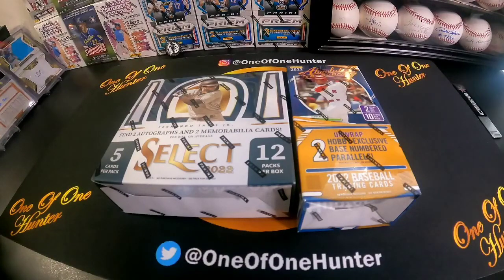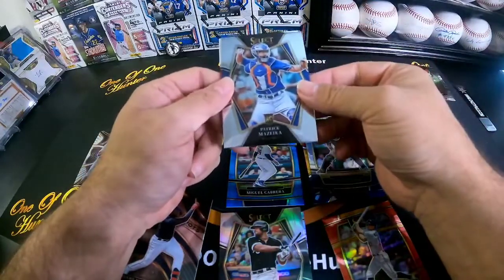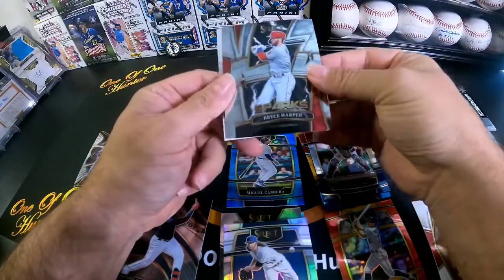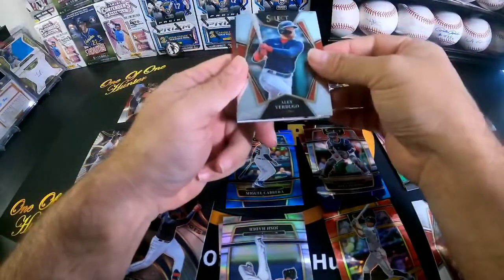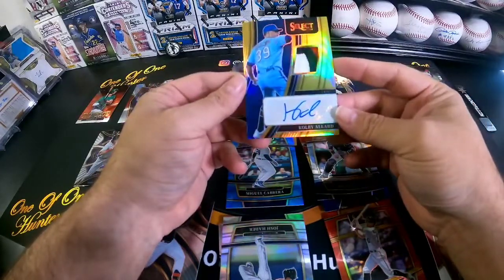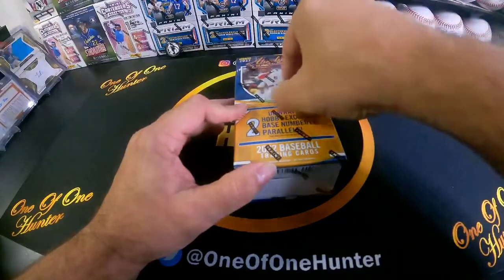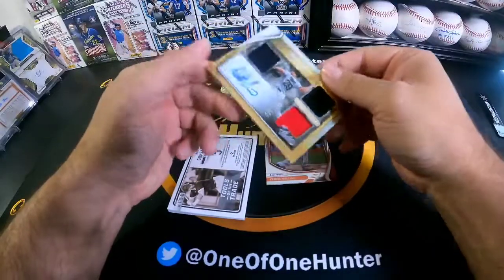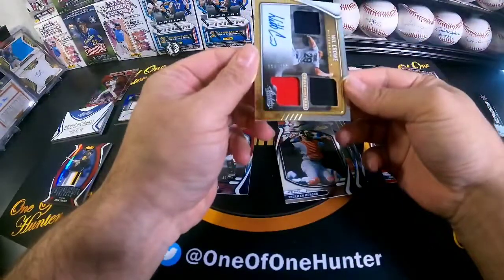Tuesday Pack Wars! 2022 Select -V- 2022 Absolute KABOOOM???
My Ebay Store